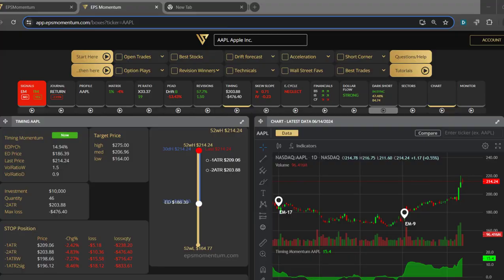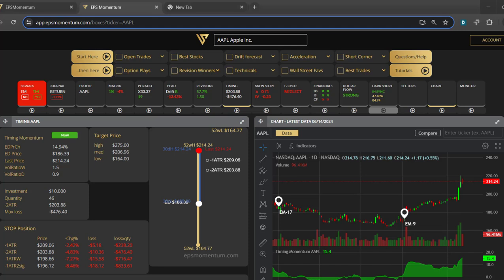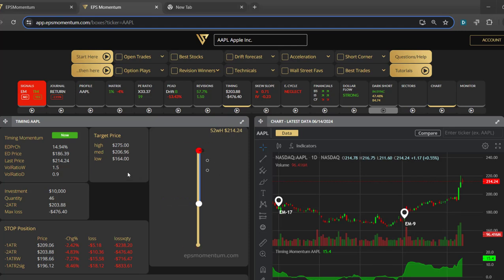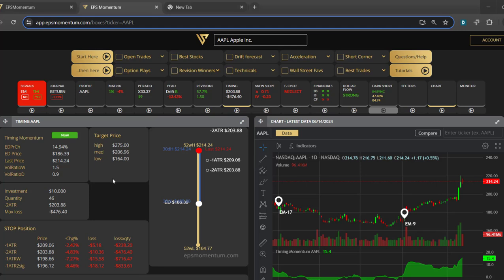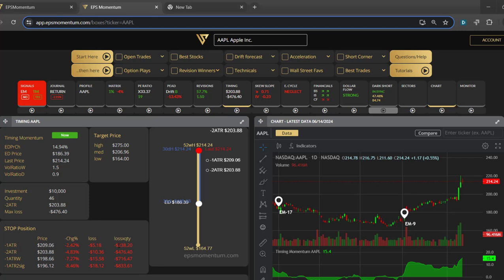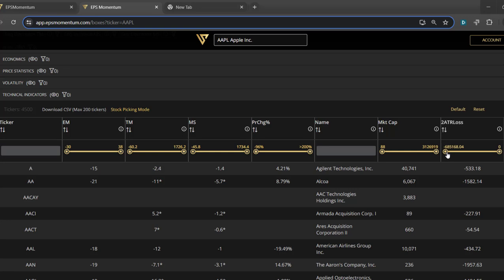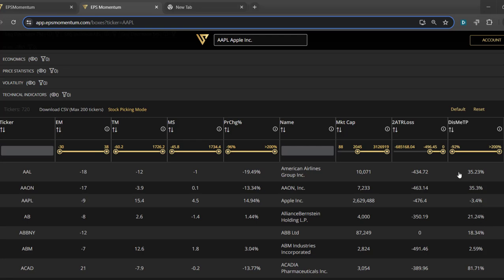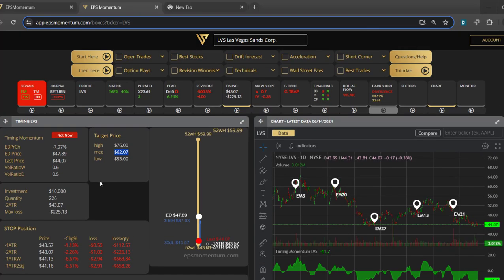Position Sizing, Timing, Risk and Stop loss with EPSMomentum